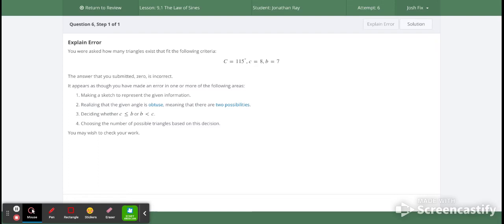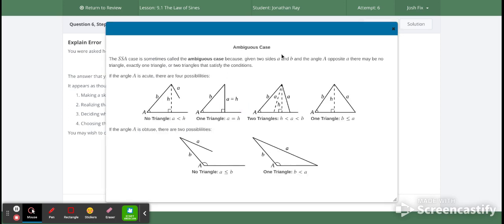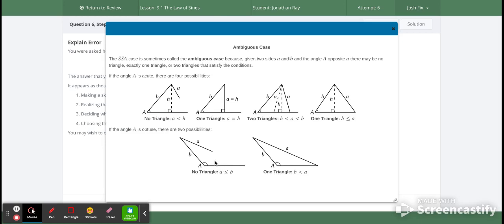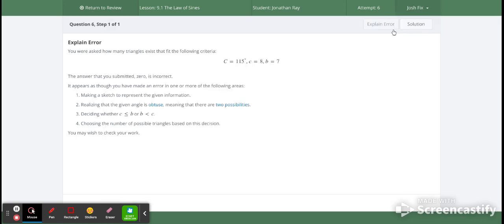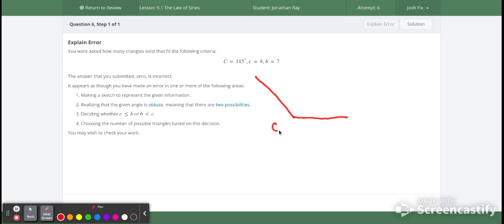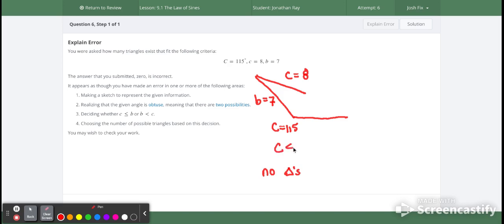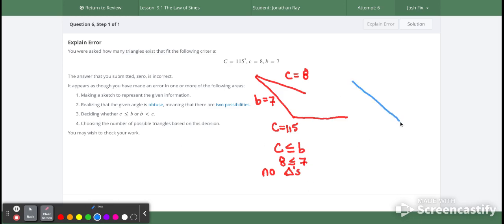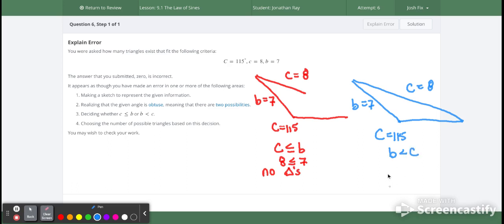Section 9.1 Obtuse Angle # of Possible Triangles